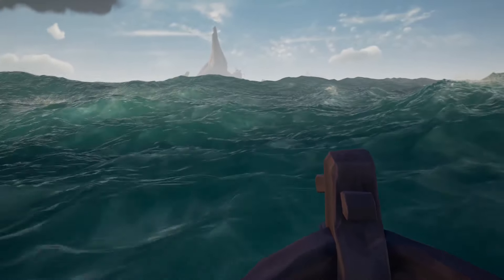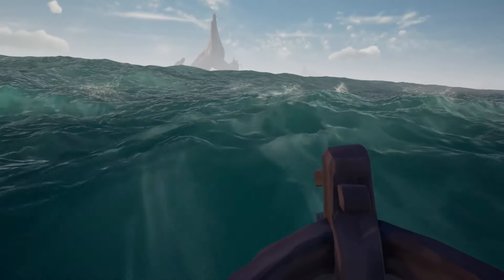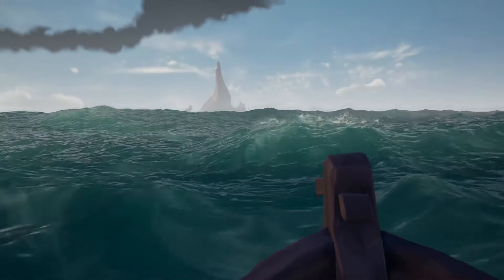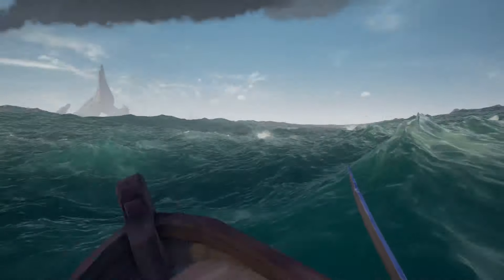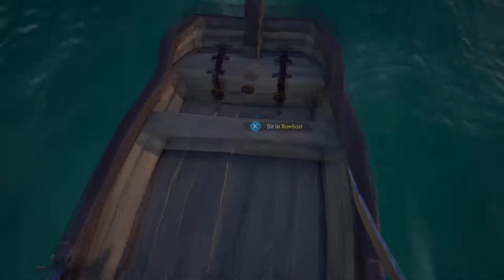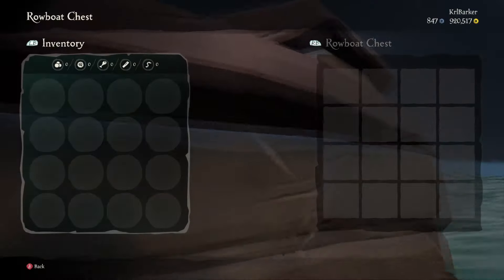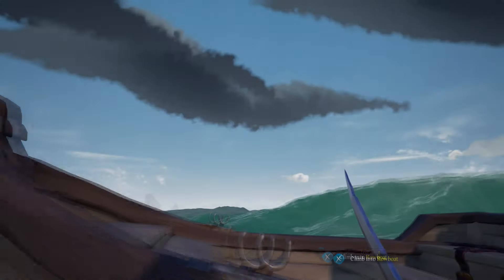Rowboats Customisations? Sea of Thieves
Hey, everyone, today’s video I will be talking about rowboats in sea of thieves and asking what could be improved with them many rowboat customisations I’m interested in your opinion too.

The Gameaholik gaming channel provides all the best sea of thieves videos, news, rumours, information, gameplay guides, teasers and much more. I am proud to be your first choice for sea of thieves content. NO 10 minute ad break, click bait videos here!!!